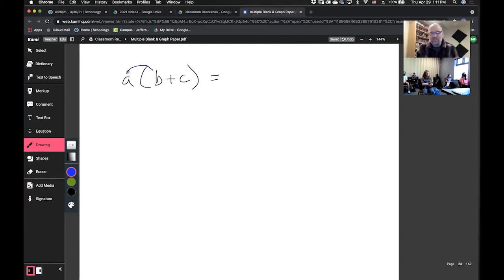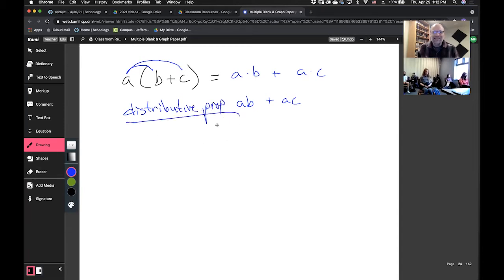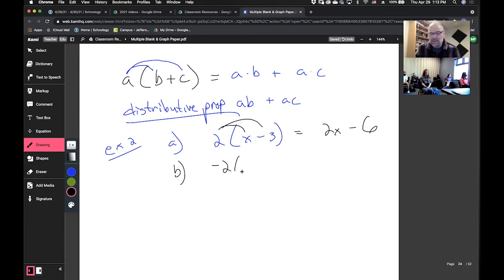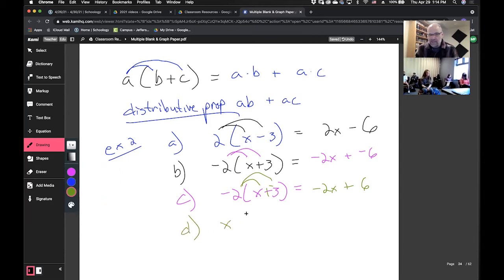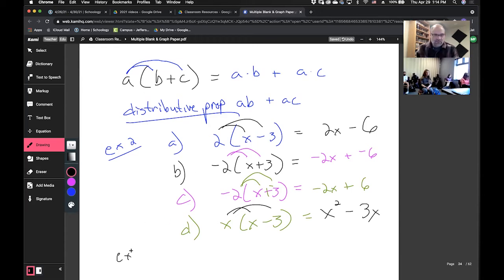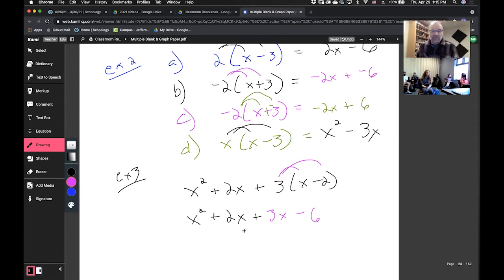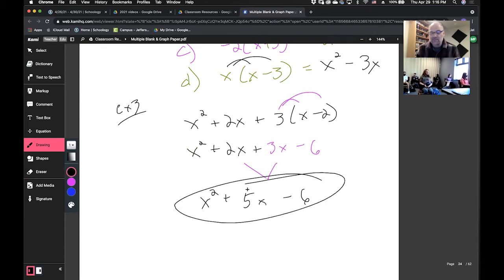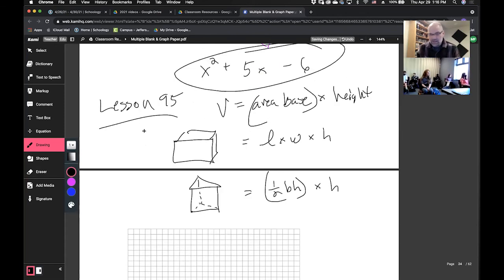Saxon Math 87 Lessons 95 and 96